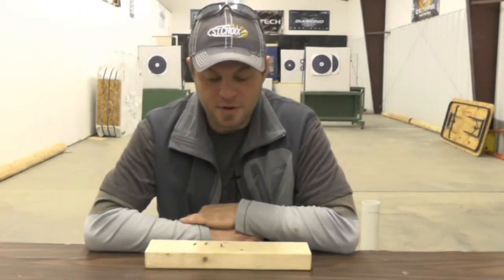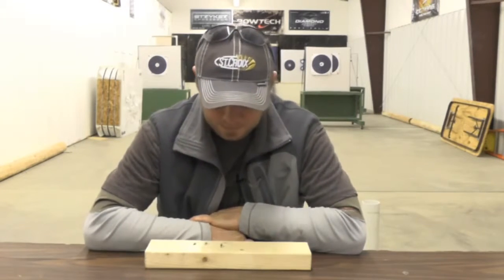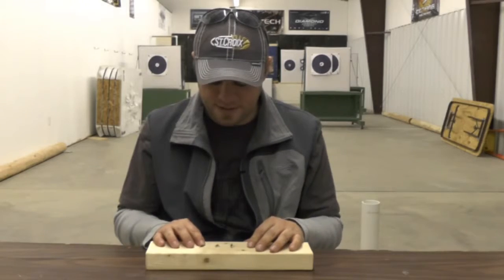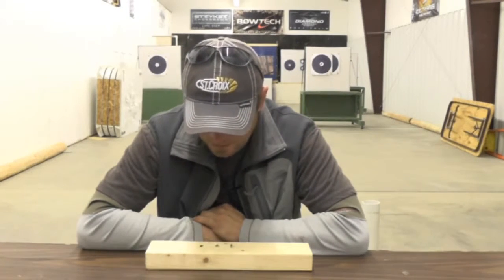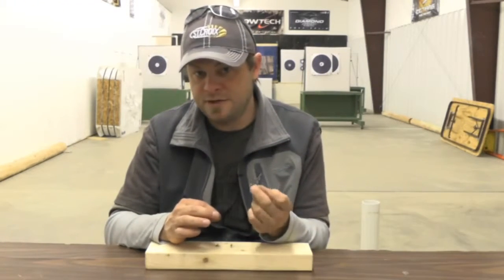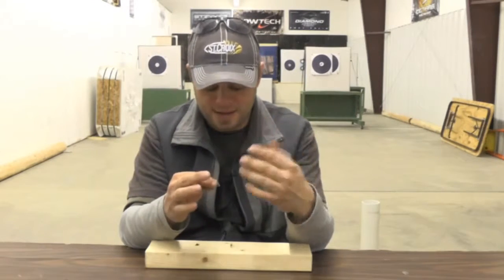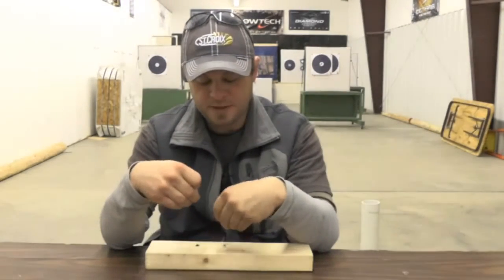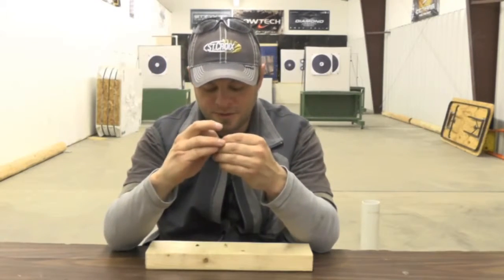David Whites Outdoors Blue winged olive mayfly hatching season 4 2 14